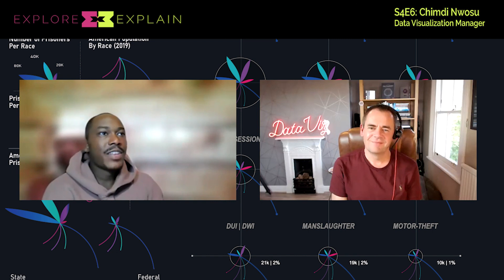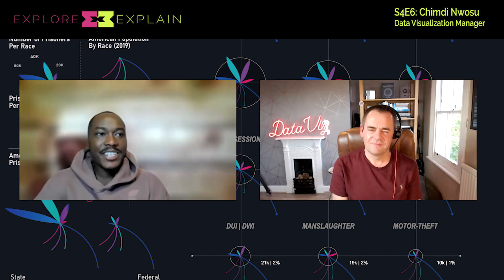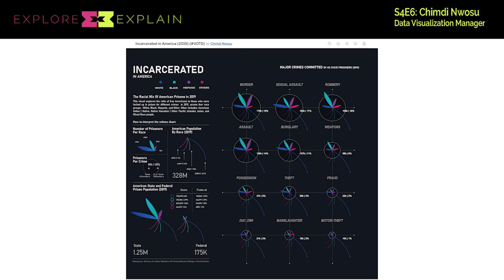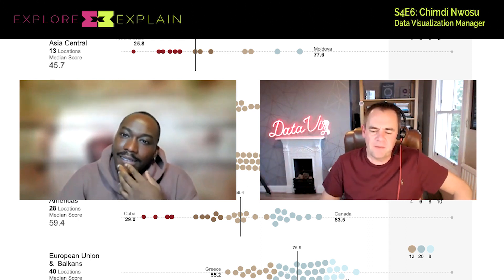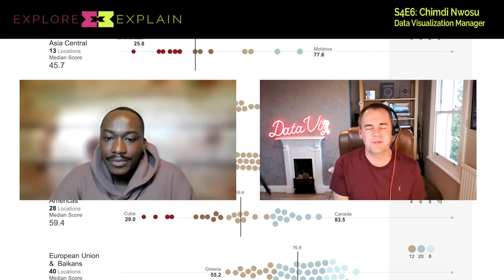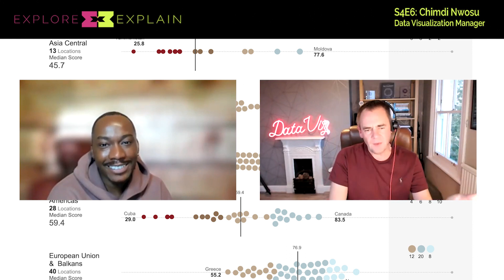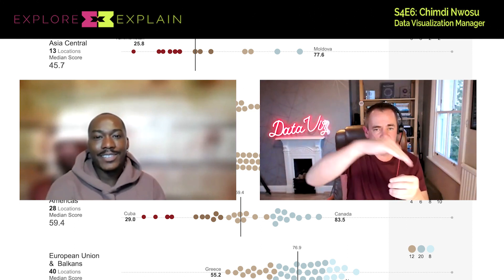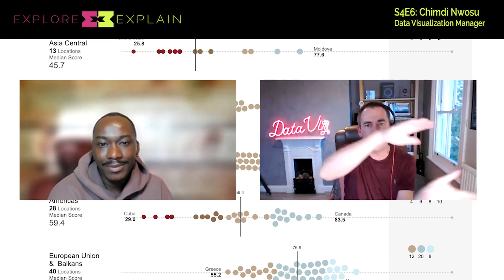S4E6 - CHIMDI NWOSU - Incarcerated in America & Press Freedom Index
Welcome to episode 6 of season 4 of Explore Explain, a long-form video and podcast series all about data visualisation design. I am delighted to welcome Chimdi Nwosu, a Data Visualization Manager based in British Columbia, Canada.

In this latest episode, we explore the story behind not one but two of his wonderful Tableau-based data visualisation projects: 'Incarcerated in America' (published August 2021) and 'Press Freedom Index' (published May 2023).

As well as watching this show, you can listen to the conversation on your favourite podcast sites (just search for 'Explore Explain') or over on Andy Kirk's dedicated podcast page on visualisingdata.com.